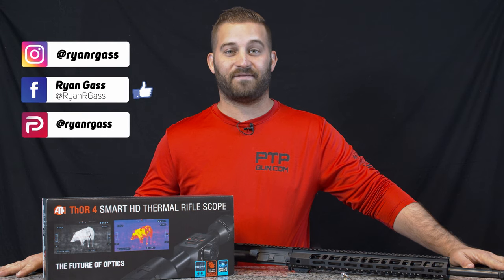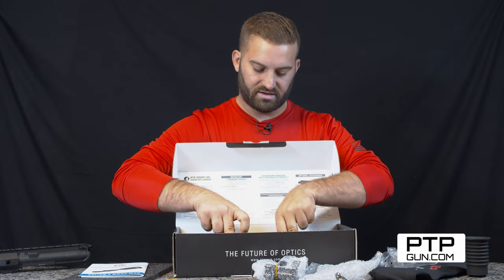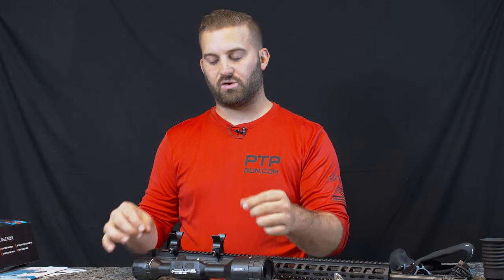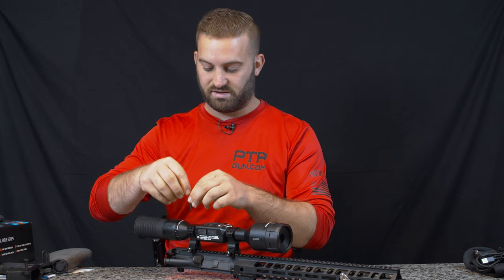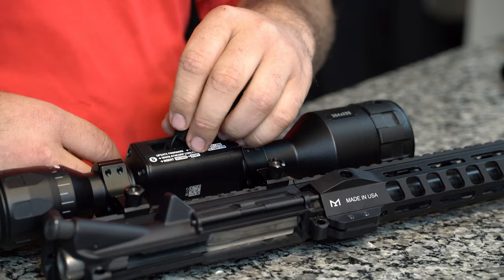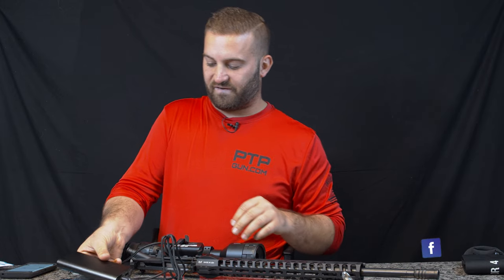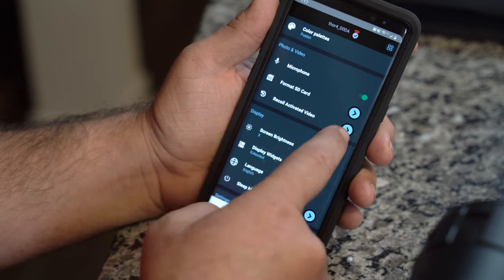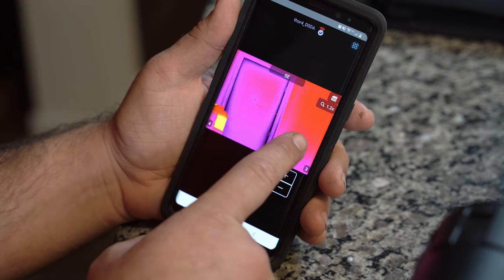ATN Thor 4 Thermal Rifle Scope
Ryan Gass with PTPGun.com unboxes and talks about our new Thor 4 Thermal Rifle Scope by ATN purchased at JMJ Firearms in Mechanicsville, MD.

Hit that Subscribe button to follow out to the range next week as we show how we zero this on our new AR-15 in 5.56 NATO for predator hunting as well as future hunts filmed using the built in camera!

Ryan Gass
Founder
Practical Training Professionals